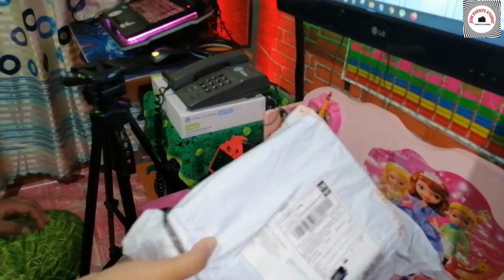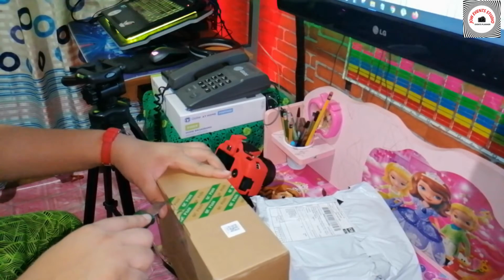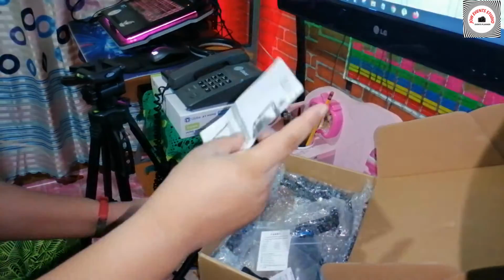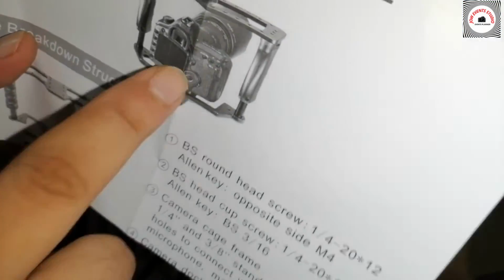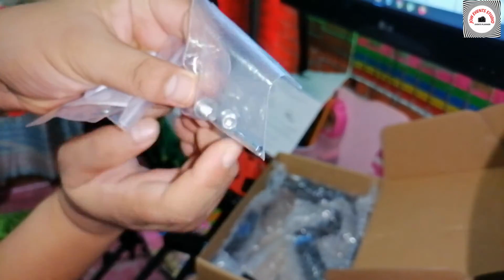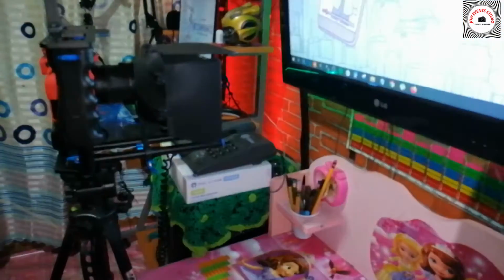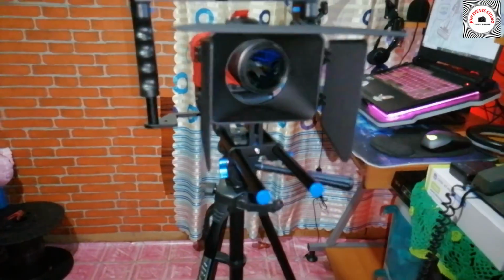Unboxing our Matte Box & DSLR Cage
Our Studio:
Laptop
Mobile
Cameras
Mic
Capturing App
EditingApp